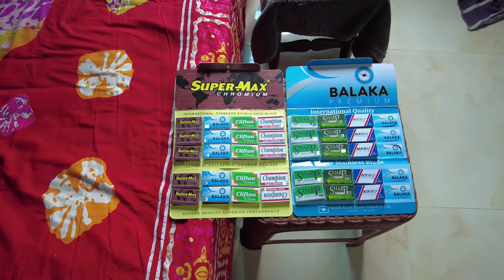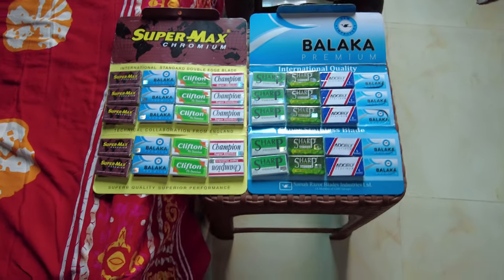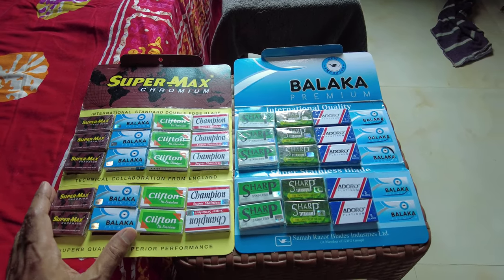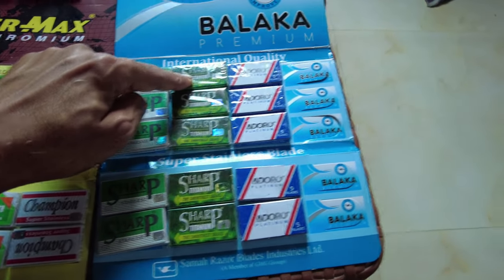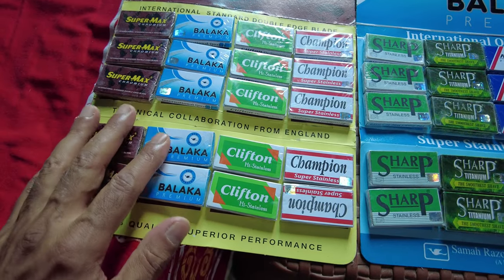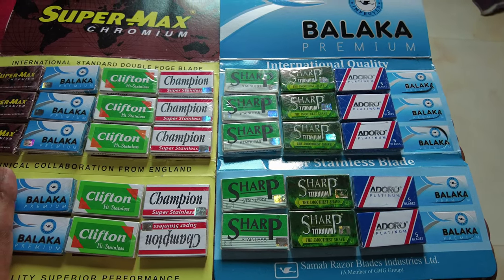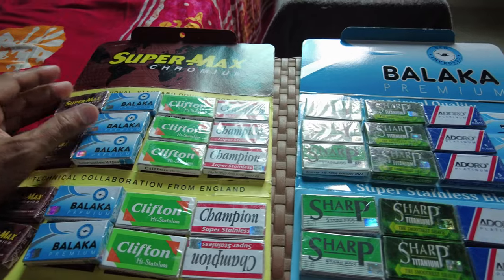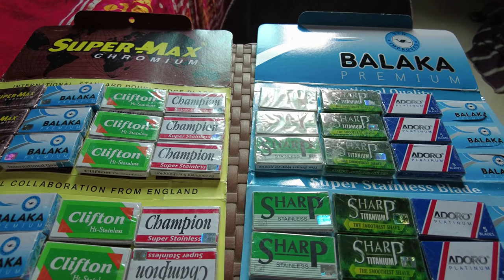Picked Up A Bunch Of Double Edge Safety Blades In Bangladesh | DE Shaving In Bangladesh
Bought A Bunch Of Made In Bangladesh Double Edge Safety Blade

It's a lot of fun trying to find DE blades in a foreign country and document the experience. I searched for Double Edge Safety blades and shaving accessories in Bangladesh but had little luck.

Unexpectedly, I found lots of blades in a small store in Mirpur 10, Dhaka, Bangladesh and bought all the brands they had.

Blades Shown in this video (All Made In Bangladesh):
- Super Max Chromium
- Balaka Premium
- Clifton Hi-Stainless
- Champion Super Stainless
- Sharp Stainless
- Sharp Titanium
- Adoro Platinum

There will be more Bangladesh DE Shave videos coming up.